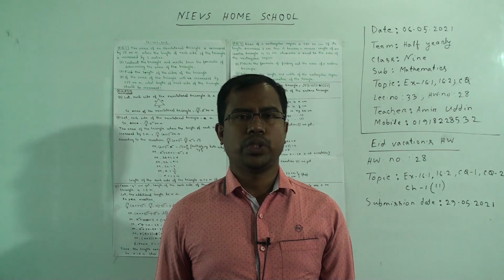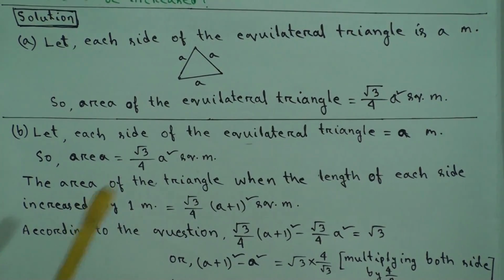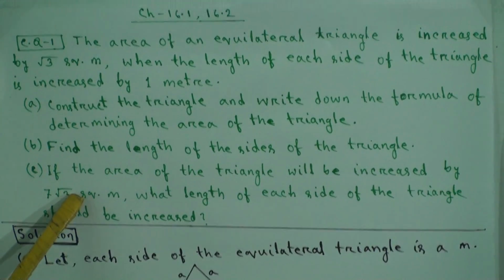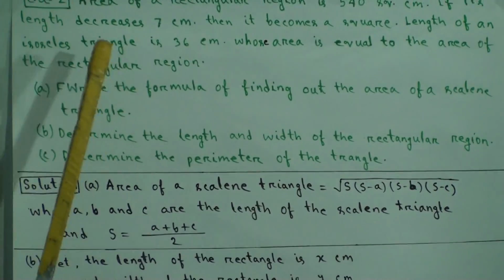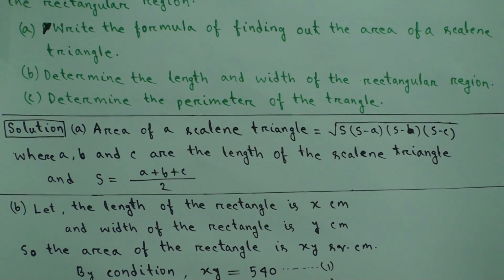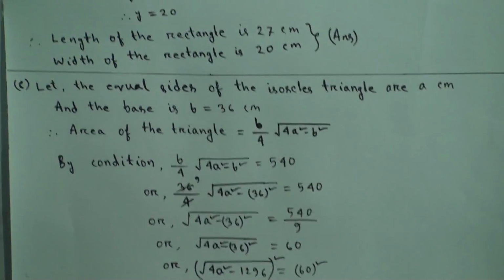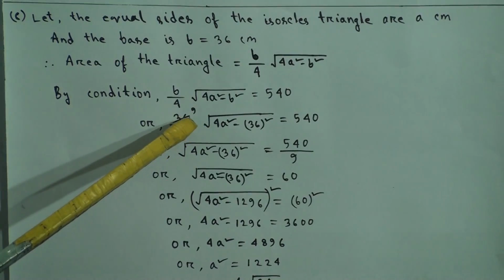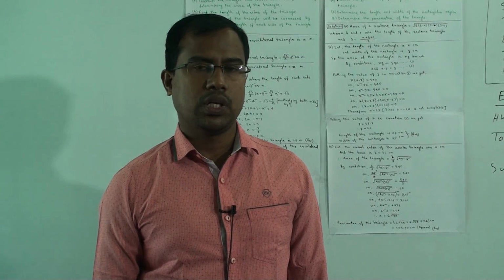Class: Nine, Subject: Mathematics (Lecture- 33), Topic: Ex-16.1, 16.2 CQ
Class: Nine
Subject: Mathematics (Lecture- 33)
Topic: Ex-16.1, 16.2 CQ
Teacher: Amir Uddin